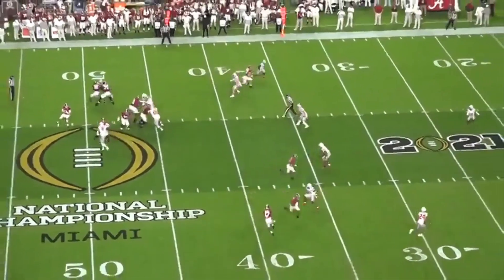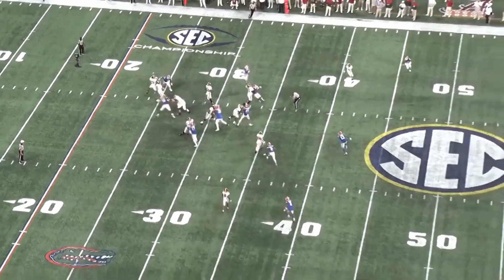Mac Jones film analysis and draft profile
Mac Jones put himself on the map and has even climbed into first round conversations after his redshirt Junior year at Alabama where he put up 4,500 yards, 41 touchdowns, and led Alabama to the College Football Championship. Through film, Jones’ draft profile and best traits are his quick decision making, touch on his throws, and ability to layer the ball throughout the defense.